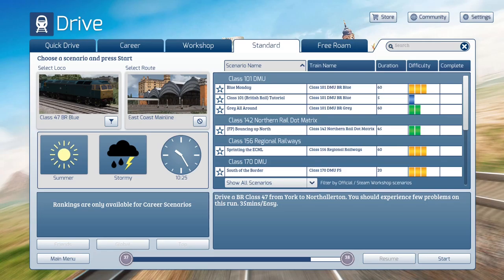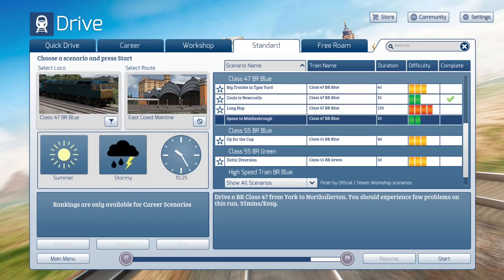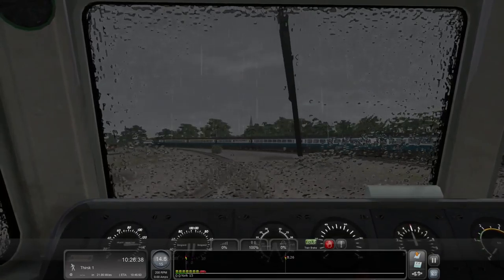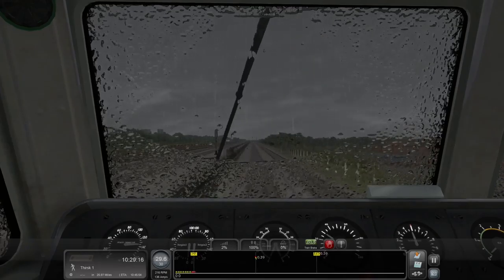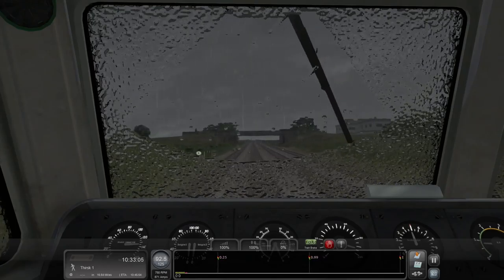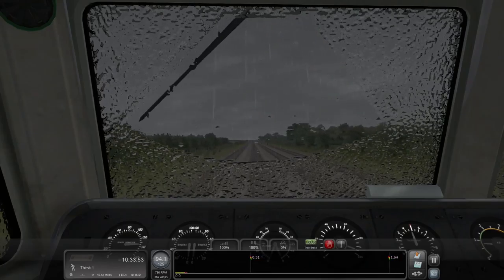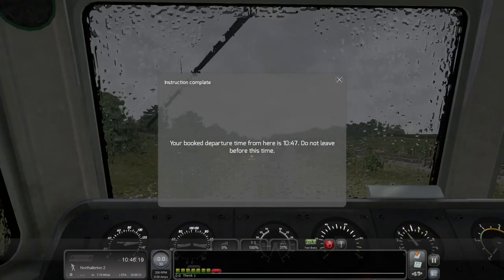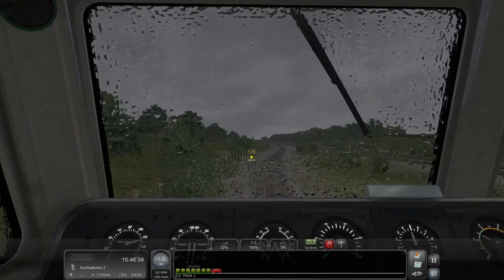Spoon to Middlesbrough (East Coast Main Line)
The Class 47 has had several nicknames.  They were known at one point as the "Duffs", while they were also called "Brush" after the original owners; the IHH Bonus Pack even uses this term.  Another name used in this scenario title is the "Spoon".  Today, we take it to Middlesbrough; however, we cannot continue past Northallerton, so we'll save the rest of the journey for a run on ECML North East in the future.

Shout out to the signal at Northallerton sending us to Darlington; notice it's green while a train is crossing our expected path north!

00:00 Introduction
01:54 Setup
02:44 York to Thirsk
22:28 Thirsk to Northallerton
33:12 Conclusion